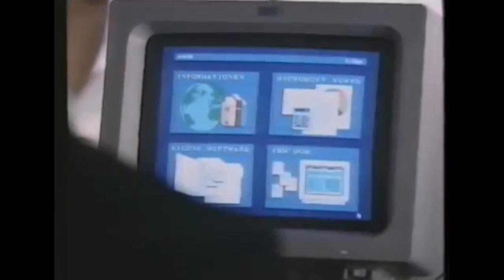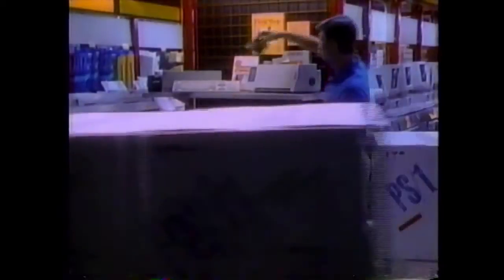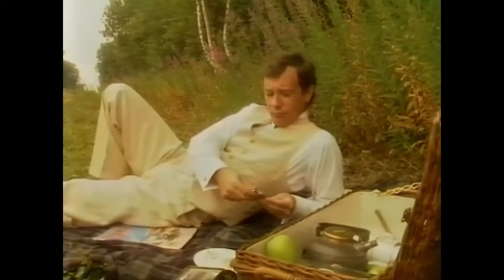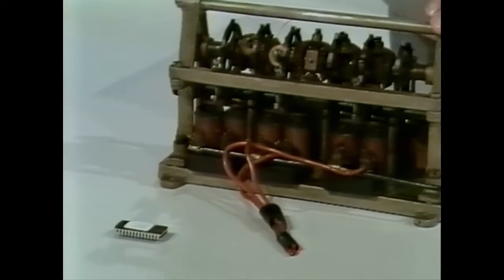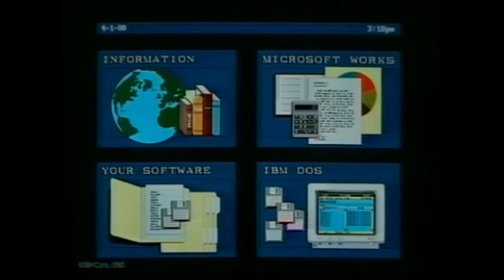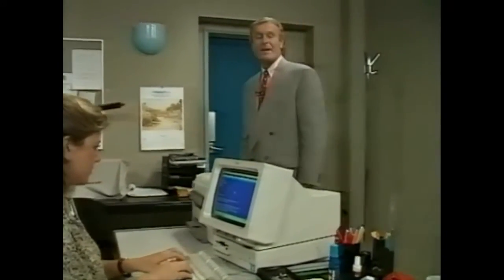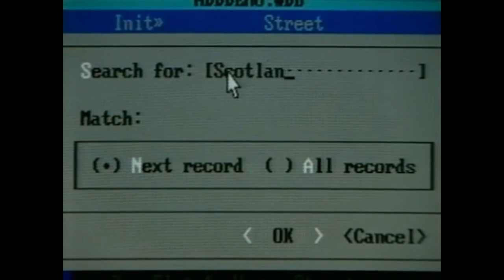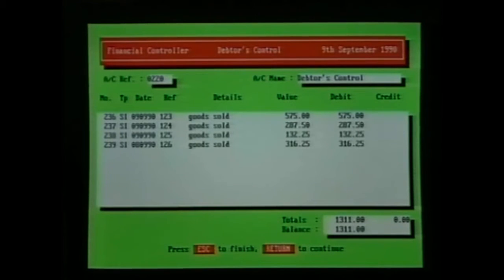IBM PS/1 – Commercials (DE/ES/NL/UK/US) [1990]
Here's a compilation of ALL the commercials for the IBM PS/1 I've found. Enjoy!

The PS/1 was my very first computer back in 1992, when I was just 10 years old. I still love this thing to bits.